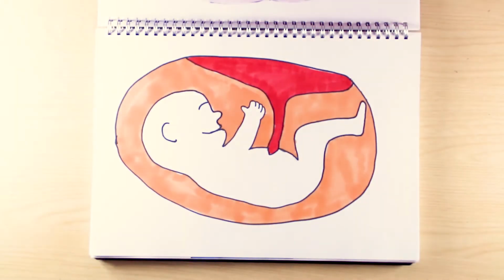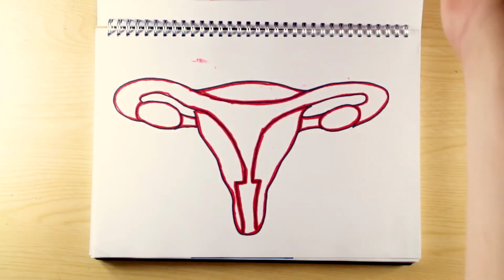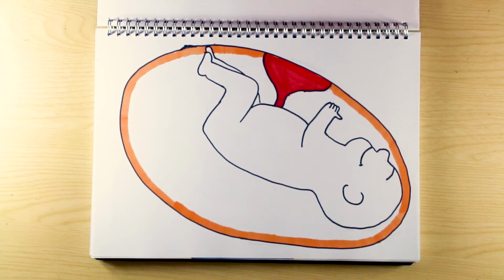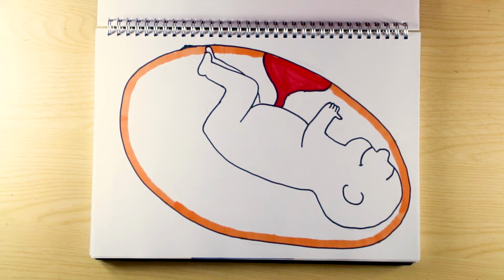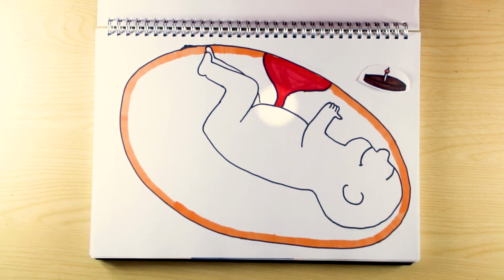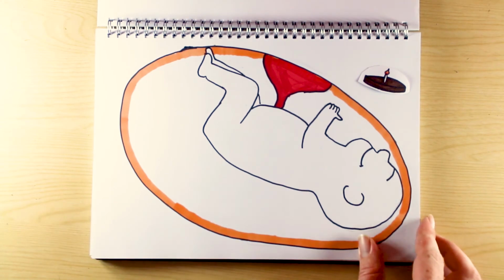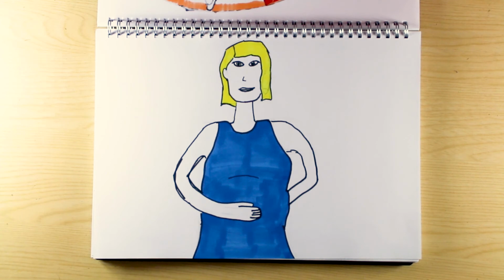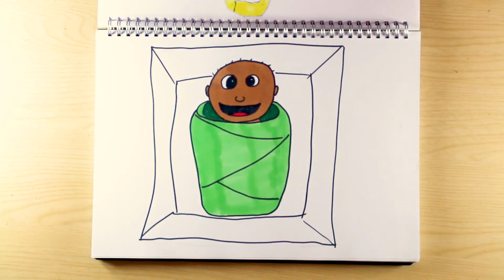The Uterus and Placenta | Naked Scientists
Both the uterus and placenta are remarkable organs, but how do they work? Kirsty McIntyre and Emma Lofthouse fill us in...

Written by: Kirsty McIntyre and Emma Lofthouse
Artwork by: Adam Murphy
Lead Physiology Consultant: Matt Mason